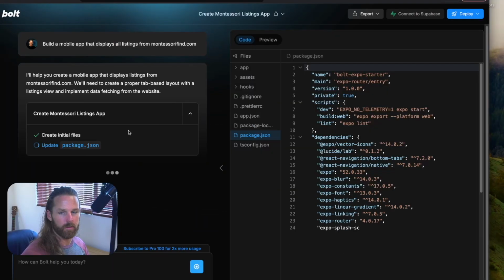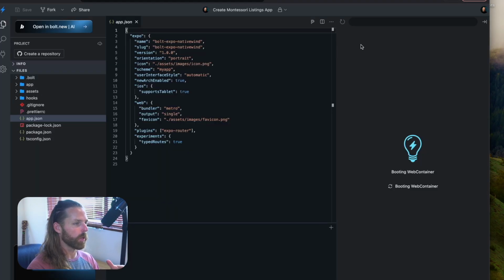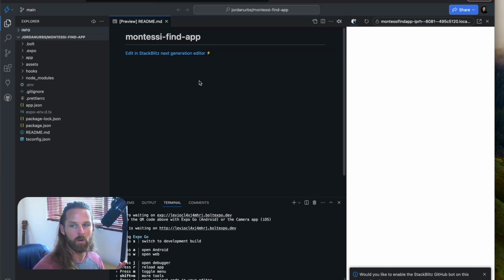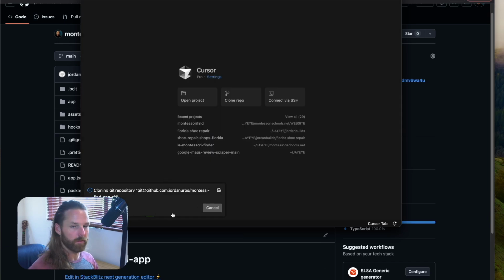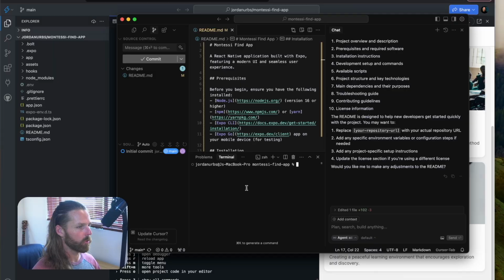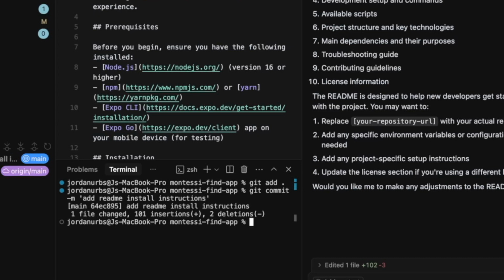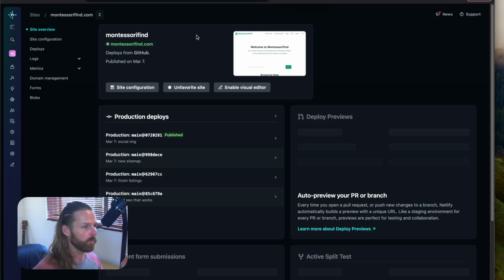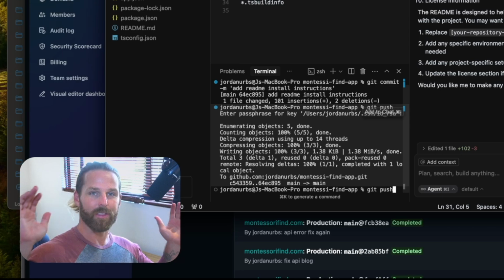STOP Using No-Code Website Builders (Prompt with AI Instead)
In this step-by-step tutorial, I show you how to take an AI-generated website from Bolt.new and set it up for easy ongoing maintenance. You'll learn how to export your Bolt project to StackBlitz, create a GitHub repository, and deploy to Netlify-establishing a professional workflow that lets you update your site with just a simple git command.

This video is perfect for tech-comfortable individuals ready to move beyond website builders like WordPress, Card, or Notion. I'll walk you through:
⏱️ 00:00 Introduction & Overview
⏱️ 01:00 Exporting from Bolt.new to StackBlitz
⏱️ 01:13 Creating a GitHub repository
⏱️ 02:23 Cloning the repo to your local machine
⏱️ 02:59 Using Cursor AI for local development
⏱️ 03:34 Git basics: adding and committing changes
⏱️ 04:45 Pushing changes to GitHub
⏱️ 05:11 Connecting to Netlify for deployment
⏱️ 06:15 Final workflow overview & benefits

By the end, you'll have the confidence to make the leap from "AI passenger" to "AI captain" with just enough command line knowledge to take control of your web projects.

If you've been hesitant to build your own website because coding seems overwhelming, this tutorial will help you build confidence. The AI tools we're using make the process simpler than ever before!